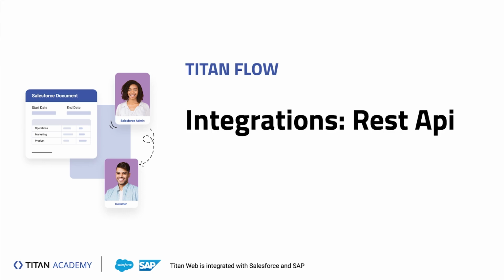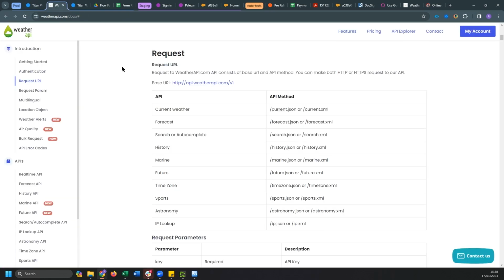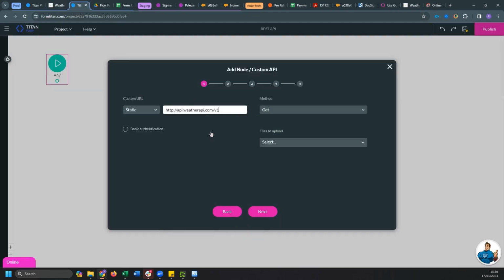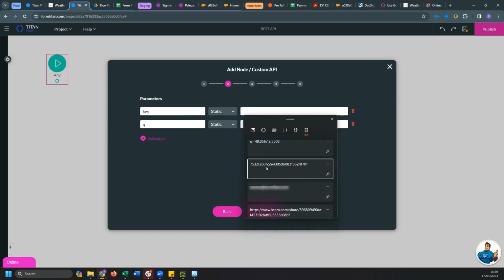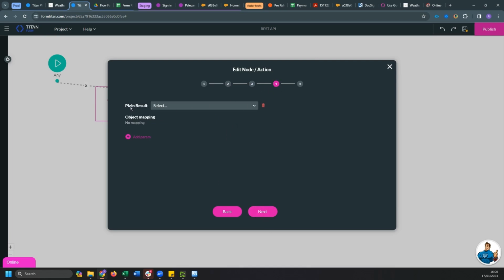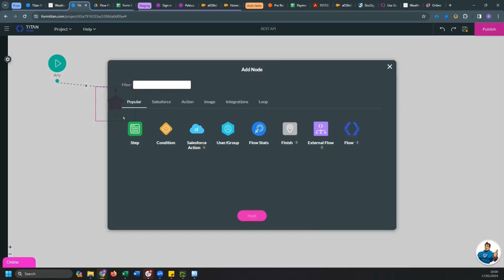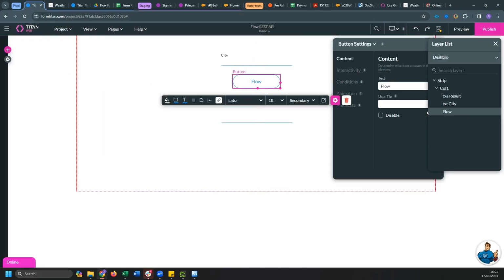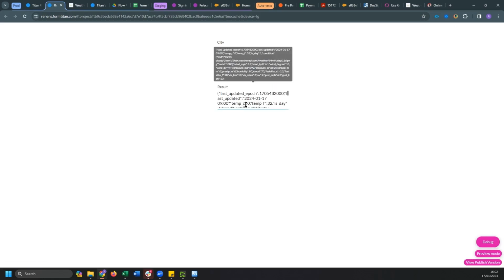Titan Flows | Integrations: Rest Api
This tutorial covers how to use the custom API node in Titan flow to invoke a REST API.

Chapters
0:00 - Introduction and Overview
0:19 - Setting Up the Flow
1:21 - Data Handling
2:14 - Integration with Web Project
2:42 - Save and Preview